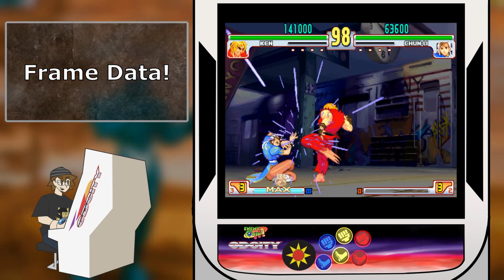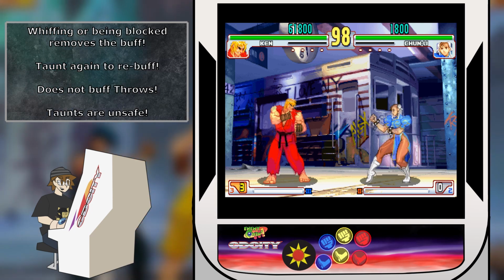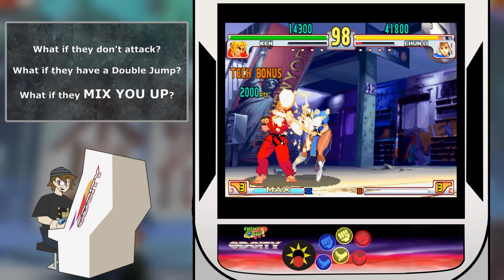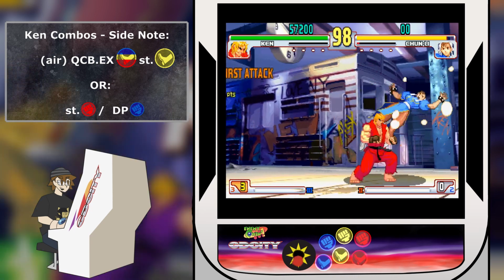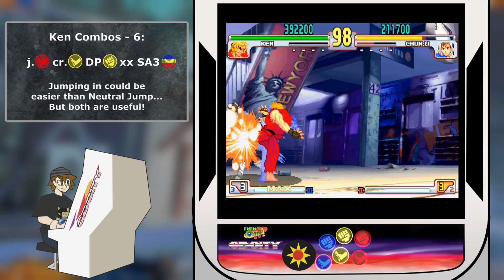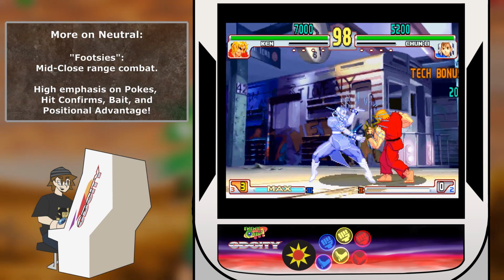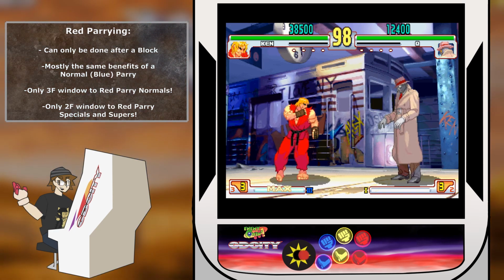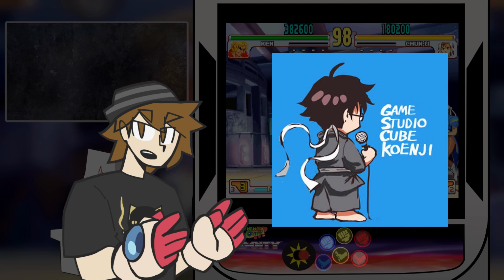[Enemy Comin'!] - Street Fighter 3: Third Strike - History, How to Play, and Hardware! (Part 2)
The very first episode of Enemy Comin'!

In Enemy Comin', we tackle Arcade hardware, games that are tough to learn or pick-up, and Build fun arcade projects to get more people playing!

Challenge 5! For this section, we jump right into Third Strike, and talk all about how to play as Ken! Everyone who picks up Third Strike for the first time should learn this character, since there's many skills that are easy to apply effectively and will transfer well towards other characters later on. We start from the absolute basics like learning Normals and Movement options, and finish off with High-Damage Combos and a few advanced techniques!

Check these out for more 3S!

Check out Part 3 where we build a Super Gun to bring out to some FGC Locals and events!